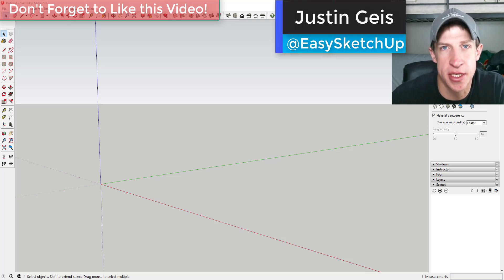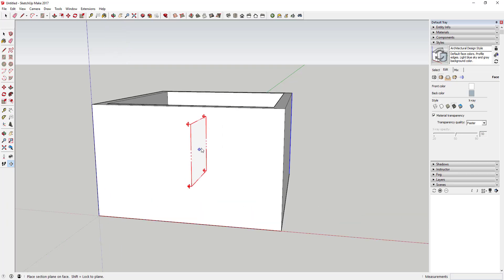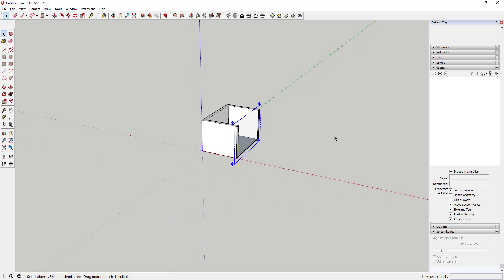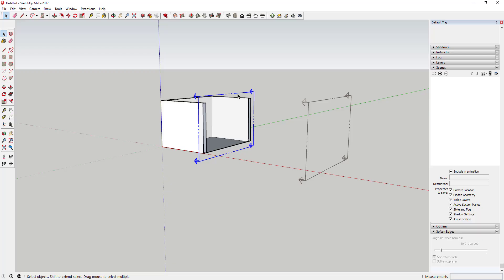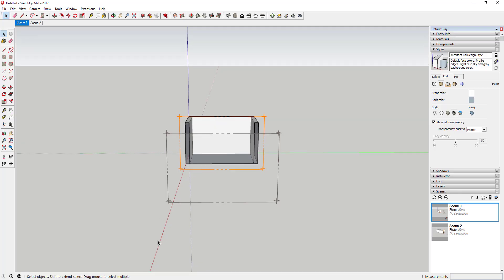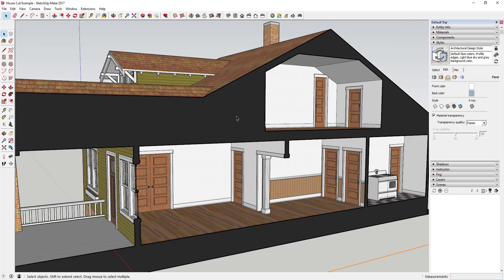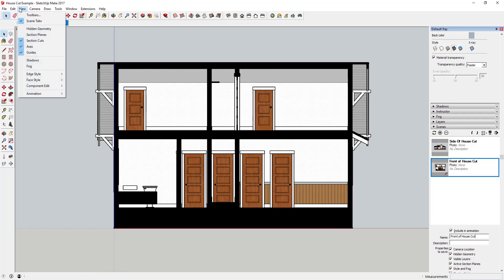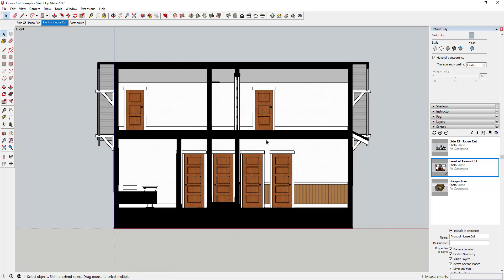Creating Section Cuts in SketchUp - The SketchUp Essentials #26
This video will teach the basics of creating section cut views in SketchUp.
For the last two weeks, we’ve talked about using scenes in SketchUp, first to save and work with views, then to create flythrough animations.
This week, we’re going to use section planes to create moving cut-through animations in our model.
To start off, we’re going to have to start by learning how to create a section cut.
In order to add a section cut, go up to tools, section plane. When you select this, you can see that you get a box with four arrows on the corners that move along with your mouse. You can see that it will try to inference to different faces as you mouse over them.
You can also lock the plane to an axis using the arrow keys.
Once you have the plane where you’d like it to be, click once to set your plane.
One thing that’s going to be important is that you need to go to view and turn section planes to on so you can see them. You’re also going to want to make sure that “Section planes” are checked in your view section.
When you turn this on, you can see that there is this box with arrows coming off of it. Then, if you don’t want to see the plane, you can go back to section planes and turn planes to off to just see the geometry in your model.
The next thing you’re going to notice is that you can use the move tool to move this plane around. You can use this to adjust the sections in your model.
If you right click on your section plane, there are several different options you can select.
The first is reverse. If you click reverse, SketchUp will flip the section cut in the opposite direction.
The next is active cut. Active cut is important because if you uncheck it, your section cut will be deactivated. This becomes very important when we work with scenes, because SketchUp animates the transition between the cuts.
For example – if I add a second cut to this model, then create two scenes – one with the first cut active, the second with the second cut active – when I transition between scenes, SketchUp will animate the transition, creating a moving animation in my model. More on this in next week’s video.
Next, there’s align view. Align view is great for creating section views with section planes. It will basically move your camera so that you have a straight on view to the geometry you’re sectioning. This works great in conjunction with turning perspective off in the view section.
Finally, a new option that I didn’t know SketchUp had added – create group from slice. Basically what this means is SketchUp will cut your model along your section location, separating the different geometry at the point of your section.
Finally, I’m going to give a concrete example of using section cuts.
Let’s say we have a house model and we want to create a section cut showing us what the inside of the house would look like.
What we’d do is take this house, then go up and add a section plane. We can then move this section plane around until we get the view that we’d like.
Once we get the view we like, you can right click on this view, select “Align View,” and turn perspective off. This gives you a perfect section cut of your house. The next thing you can do is create a second section cut giving you a different view, make it the active cut, and add a new view. You can then rename your views in your scene manager, allowing you to label your view tabs so you can move quickly between them.
Remember that your scene stores whatever the active cut is in your model, so if you ever need to update a view, just make sure you have the right cut selected, then update your view!
Next week we’re going to talk about creating construction animations with sections in SketchUp!